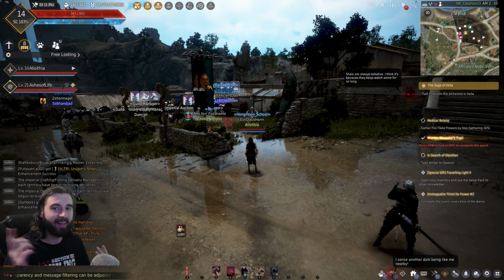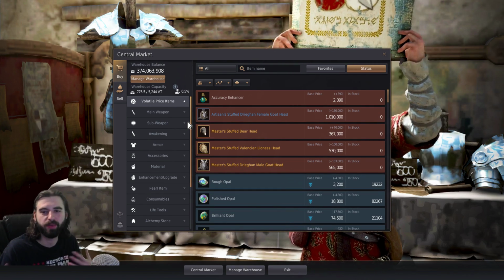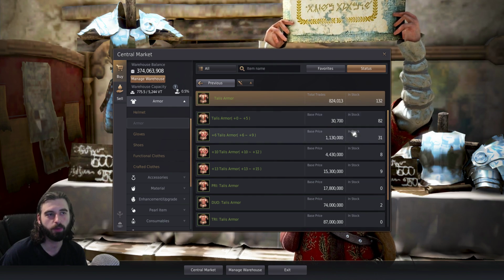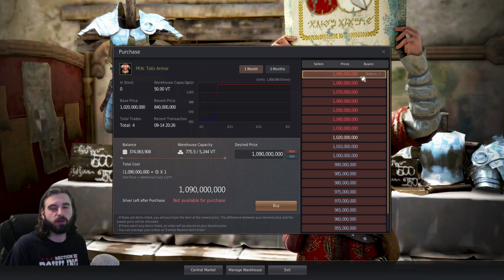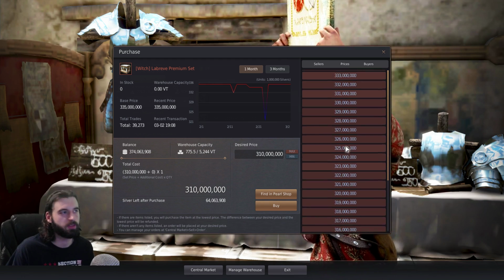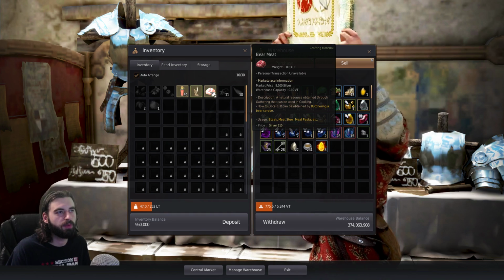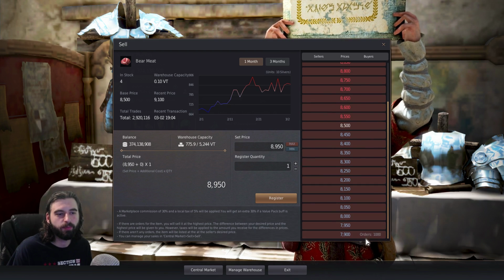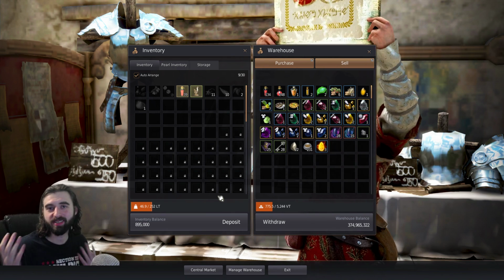[Black Desert] Beginners' Guide | How to Use The Marketplace | Buy and Sell Items and Gear!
A detailed walk through targeted towards a player who has no idea what they're doing.